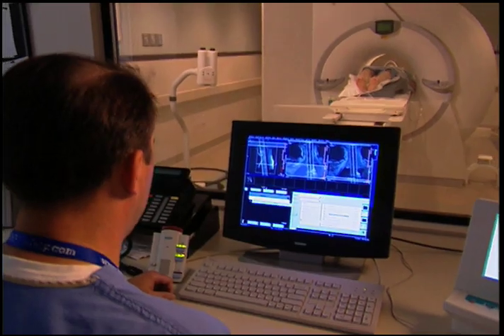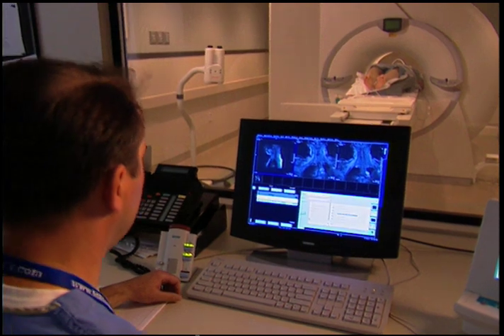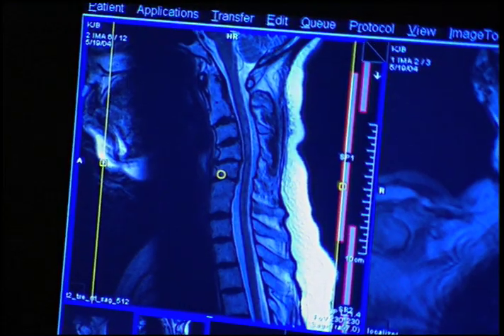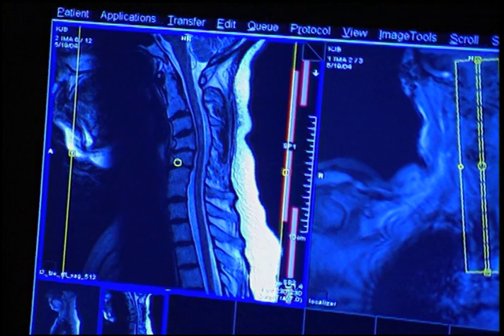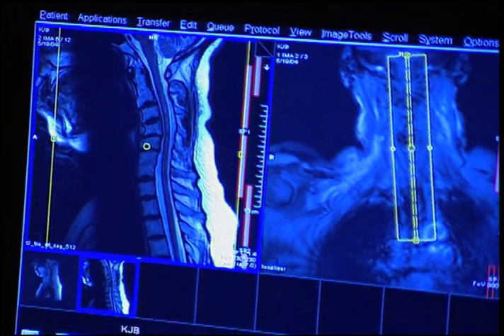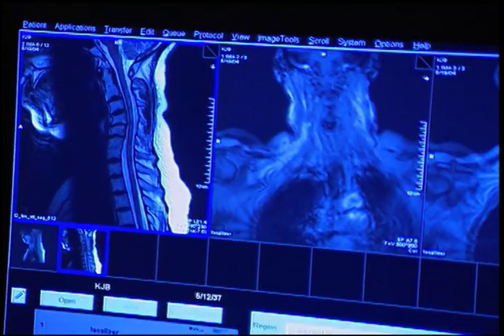Optical Coherence Tomography - National MS Society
MS Learn Online is the National MS Society's online educational webcast series. This video features Peter Calabresi, MD, who talks about OCT, or optical coherence tomography and how it can be used to measure multiple sclerosis.